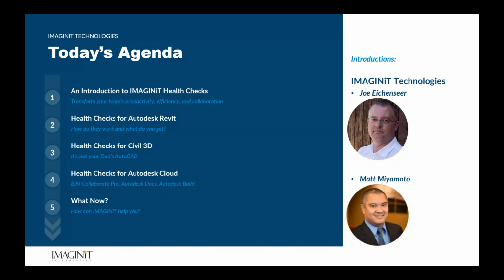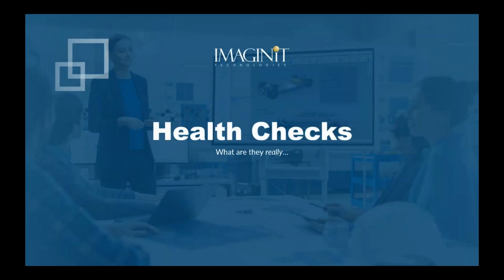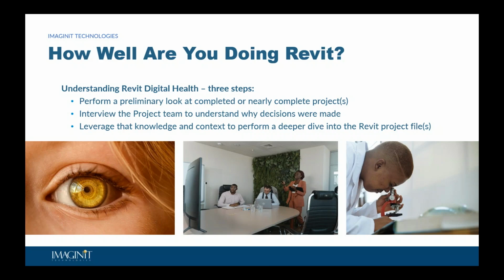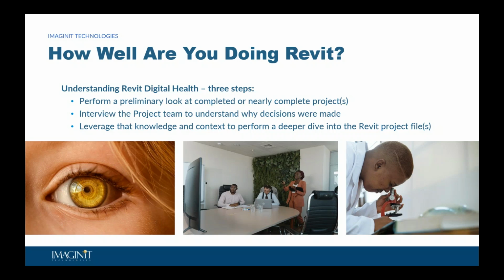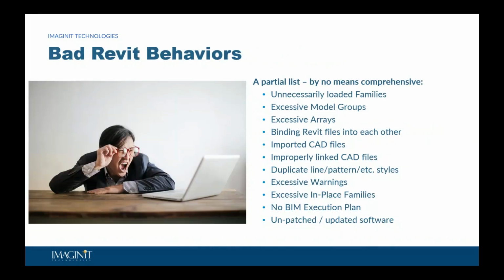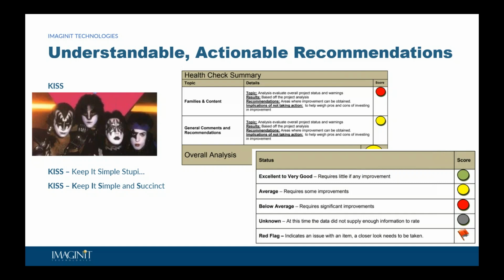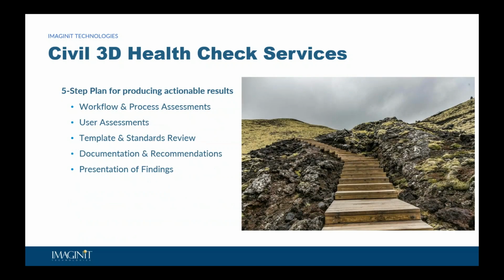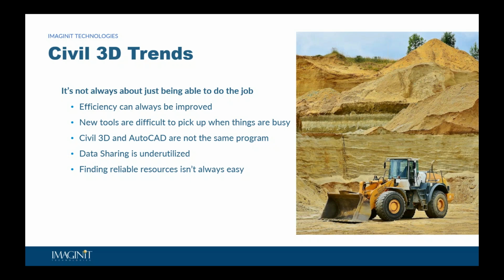What's New in IMAGINiT's Health Check Services for Revit, Civil 3D & ACC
Are you confident your team is using Autodesk software to its full potential? Discover how IMAGINiT's Health Check Services can uncover hidden inefficiencies and transform your team's productivity, efficiency, and collaboration, ensuring you get the maximum return on your software investment.

In this in-depth webinar, IMAGINiT's Joe Eichenseer and Matt Miyamoto, guide you through the latest updates our Health Check Services for Autodesk Revit, Civil 3D, and the Autodesk Construction Cloud (ACC). Learn how a comprehensive "digital health" assessment of your files, workflows, and team skills can help you prevent performance issues, eliminate costly rework, and align your team with industry best practices.

Chapters:
0:00 - Intro
1:50 - What are Health Checks
10:27 - Health Checks for Autodesk Revit
16:35 - Health Checks for Autodesk Civil 3D
34:41 - Health Checks for the Cloud

Ready to unlock the full power of your design technology? Contact IMAGINiT today to schedule your own Health Check and start building a more efficient future